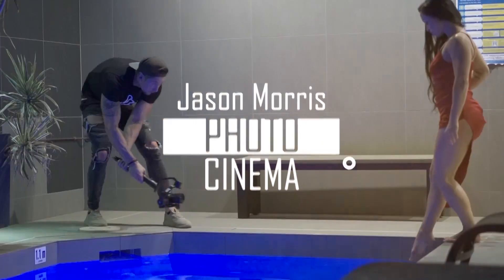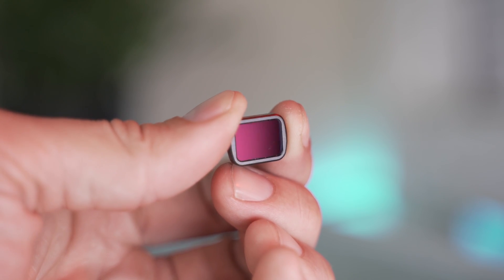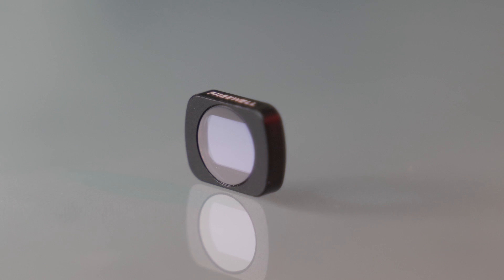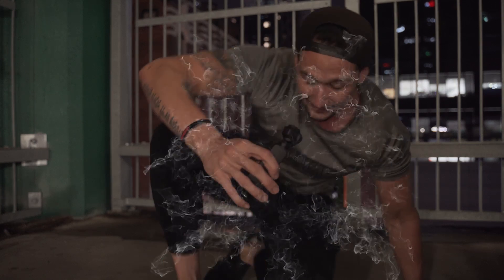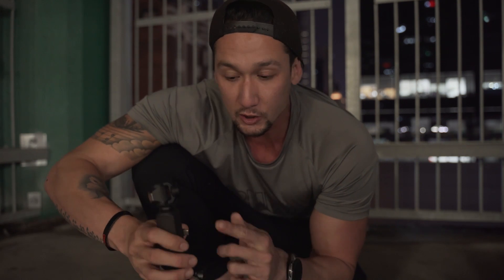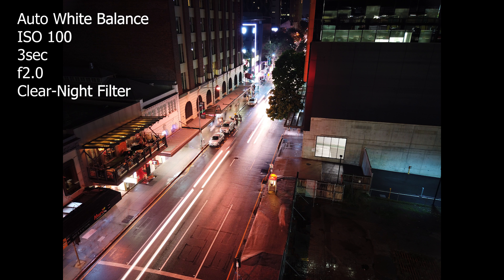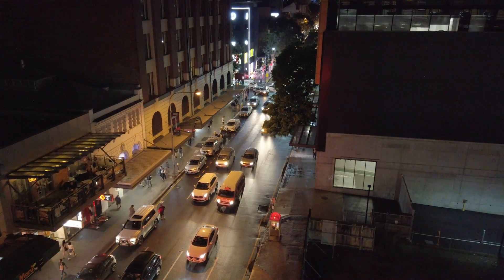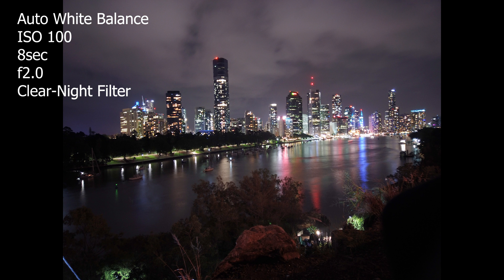Clear-Night Filter by FREEWELL. DJI Osmo Pocket Filter kit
Clear-Night Filter
ND & CPL Filter pack

In this video I test out the filter kits made by Freewell. These filters I find are very similar quality to the rest of the other filters out there for the DJI Osmo Pocket.
The two filters that stand out to me are the Clear-Night filter and the ND1000. These ones the competitors don't seem to make. The ND and circular polarised filters Freewell make are decent quality and well priced competitively.

Sound: Rode shotgun mic on a boom
Editing Video Software: Adobe Premiere Pro
Editing Audio Software: Adobe Audition